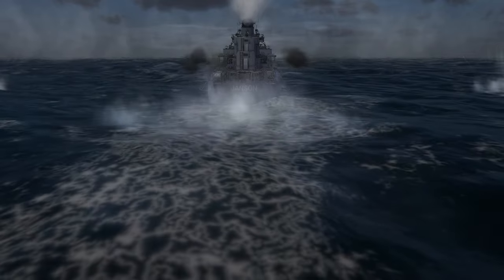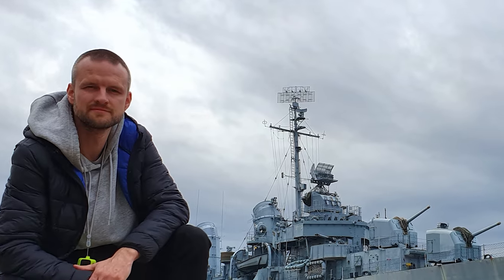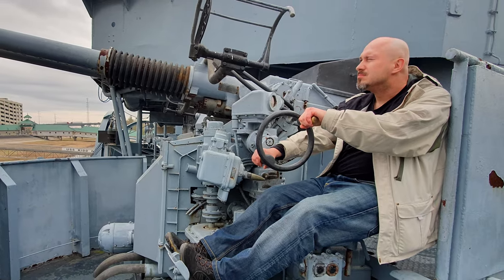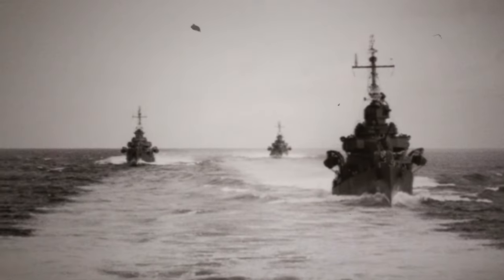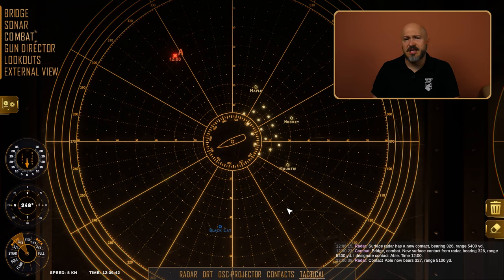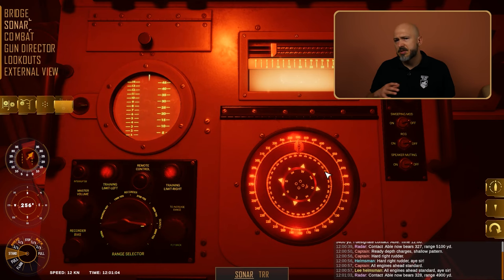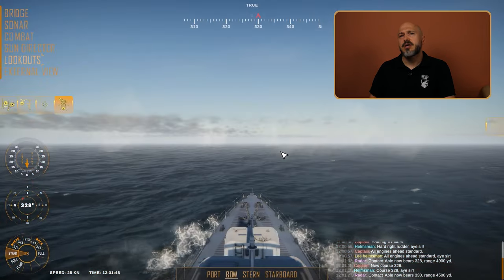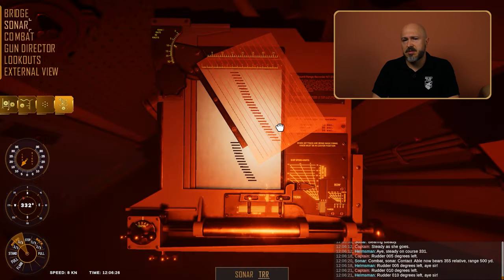Destroyer: The U-Boat Hunter | Showcase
Meet the developers of Destroyer: The U-Boat Hunter in this showcase and get a glimpse behind the scenes of their research!

Destroyer: The U-Boat Hunter is tailor-made for experienced simulator veterans that are looking for the most realistic experience in the market. The game will have you jumping on the controls of a fully-equipped battleship with limited battlefield awareness, using authentic instruments and naval attack procedures to locate and eliminate enemy U-Boats. The intricacy and attention to detail present in each navigation tool, plotting table, radar, battle-station, etc. Will provide you with a level of immersion rarely seen in the genre.

Main features:
• Blast from the past: The most realistic and comprehensive WW2 anti-submarine warfare simulation available
• Impressive realism: Take full control of a Fletcher-class destroyer, using authentic instruments and attack procedures
• Find your bearings: Learn to track U-boats and analyze their maneuvers with the help of painstakingly recreated plot tables and specialized displays
• Full immersion: Engage in combat with limited battlefield awareness in an experience tailor-made for simulator veterans.
• Put your skills to the test: Command an anti-submarine warship with the tactical challenge of managing a whole escort group protecting convoys against relentless AI-controlled enemies